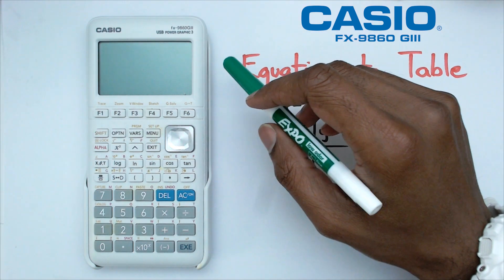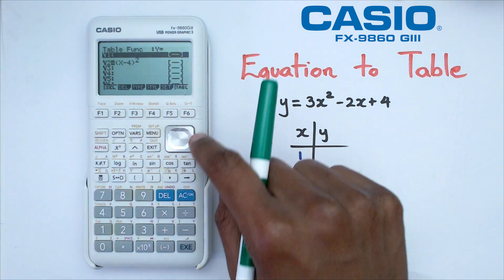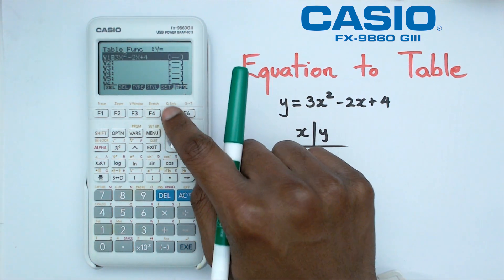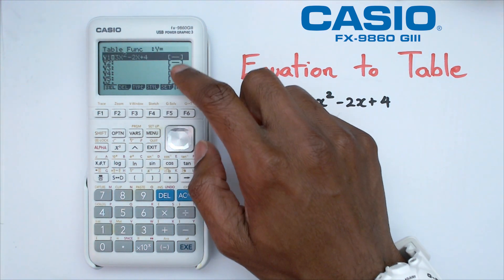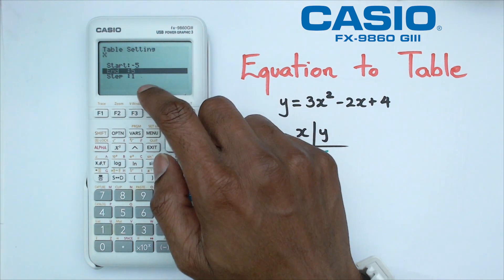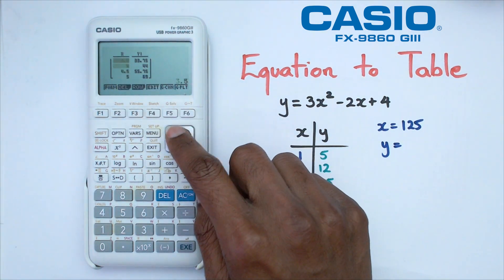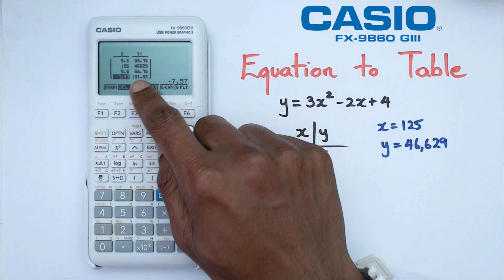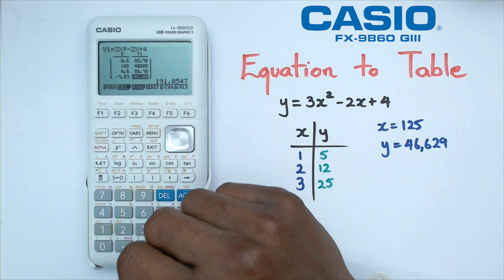How to Create a Table From An Equation on the Casio FX-9860 GIII Graphics Calculator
Creating Tables from Equations on CASIO FX9860GIII Made Easy! 🧮✨ Dive into this step-by-step tutorial where we explore how to generate tables from equations using the CASIO FX9860GIII graphics calculator.

CASIO FX9860GIII create table from equation
Generating tables on CASIO calculator FX9860GIII
Table function tutorial on CASIO FX9860GIII
How to make a table from an equation on CASIO FX9860GIII
CASIO calculator table creation guide
Step-by-step table creation on CASIO FX9860GIII
Using equations to create tables on CASIO calculator
CASIO FX9860GIII math tutorial: creating tables
CASIO FX9860GIII tutorial: table functions

How to Create a Table From An Equation on the Casio FX9860GIII Graphics Calculator
How to Create a Table From An Equation on the Casio FX-9860GIII Graphics Calculator
How to Create a Table From An Equation on the Casio FX9860 GIII Graphics Calculator